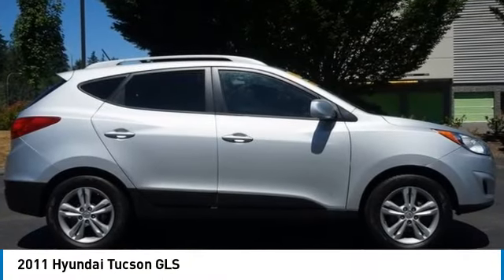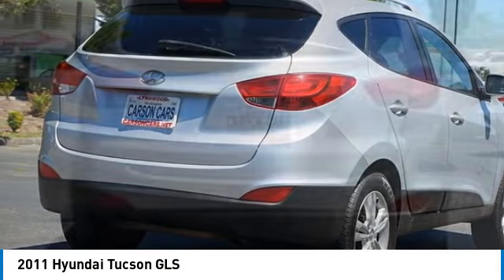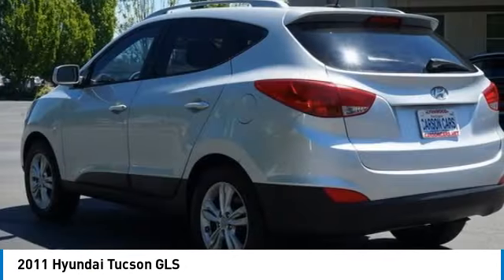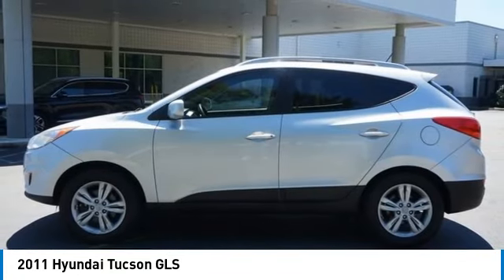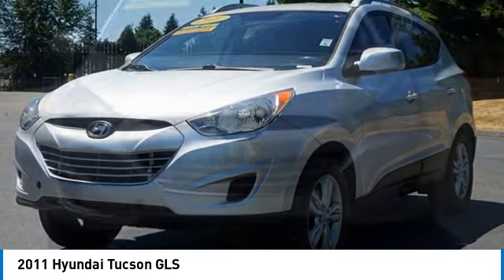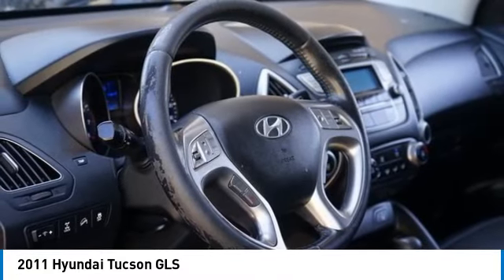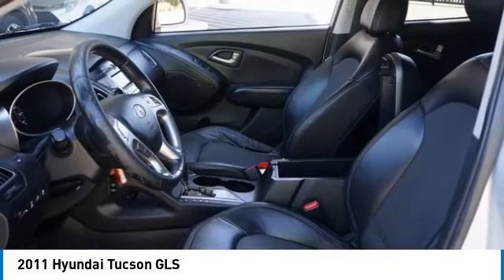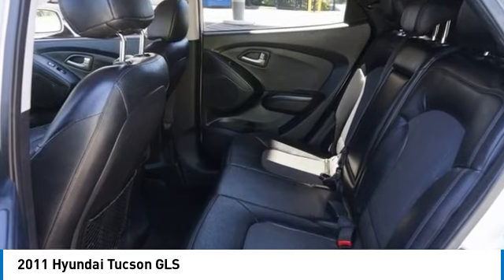2011 Hyundai Tucson Lynwood WA 33660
2011 Hyundai Tucson GLS 33660 Diamond Silver
2011 Hyundai Tucson GLS

Carson Cars
13806 Highway 99

2011 Hyundai Tucson GLS Diamond SilverbrbrWarranty included on this vehicle!! Safety Inspected! Free service loaners for life!! Guaranteed Credit Approval with rates as low as 2.9% APR!!!brbr4WD.brbr6-Speed Automatic with Overdrive 4WD 2.4L I4 21/28 City/Highway MPGbrbrbrCarson Cars is your first choice when shopping for a quality used vehicle. We are a 2nd generation, family operated business since 1968, Don't let a few credit problems get in the way of a car loan, we finance in-house... WE ARE THE BANK!